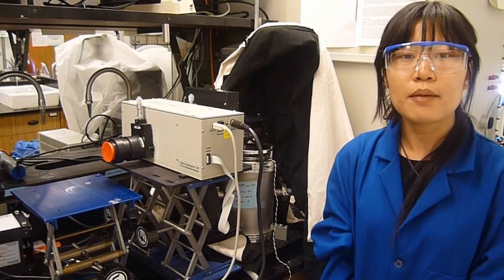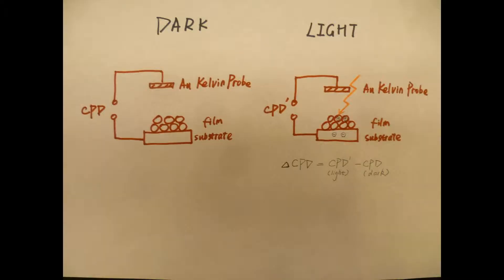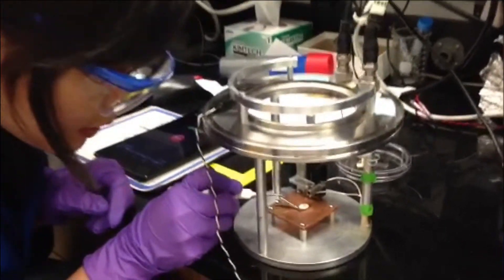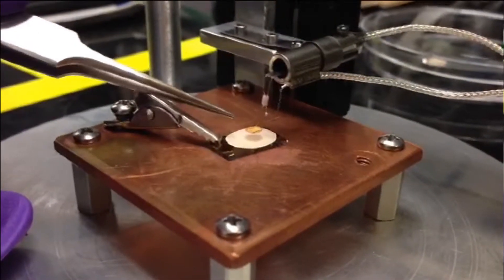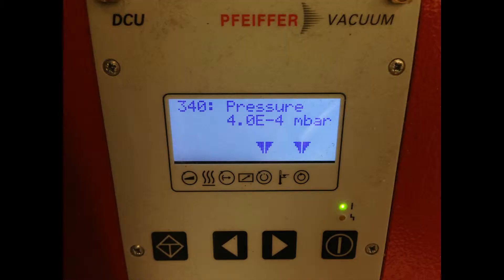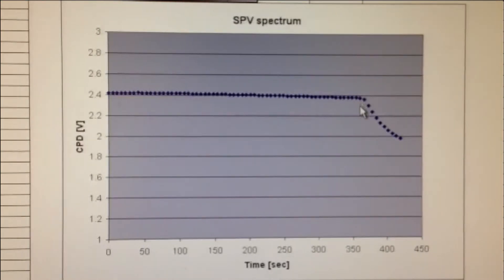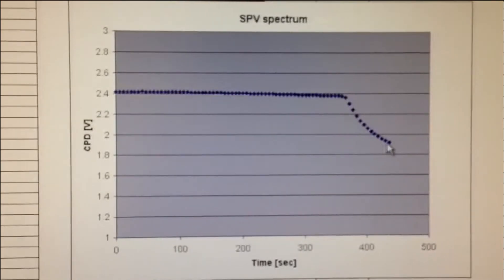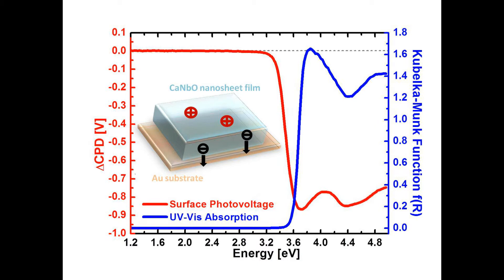Surface Photovoltage Spectroscopy of Photocatalytic Materials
In this video, Jing Zhao, a graduate student for the OsterlohGroup, demonstrates the use of a Surface Photovoltage ( SPV ) spectrometer, and how it can be used to determine the band gap of a water splitting photocatalyst. Such catalysts can be used to generate hydrogen fuel from solar energy and water. They are miniaturized solar cells.

Credits: Justin M.